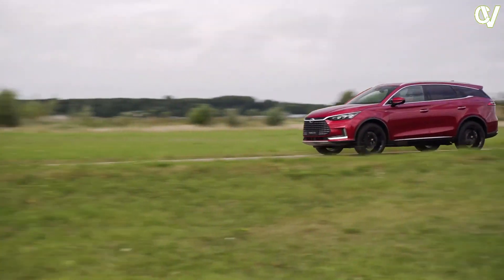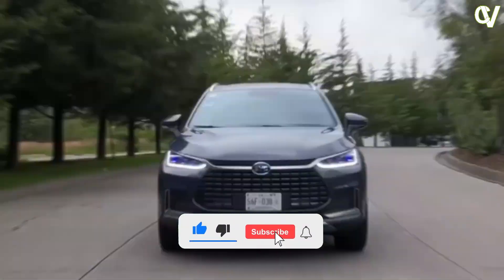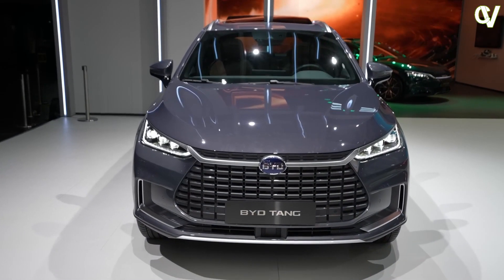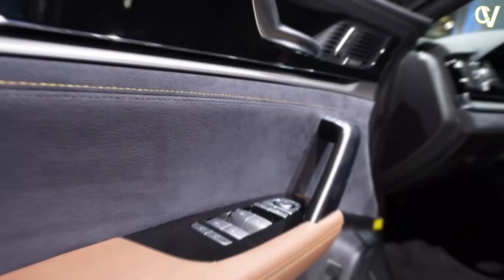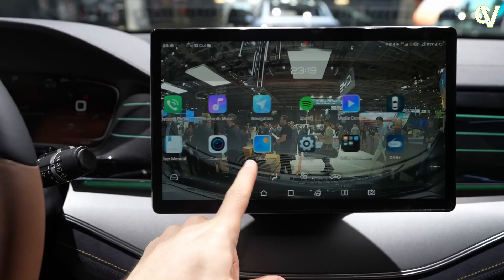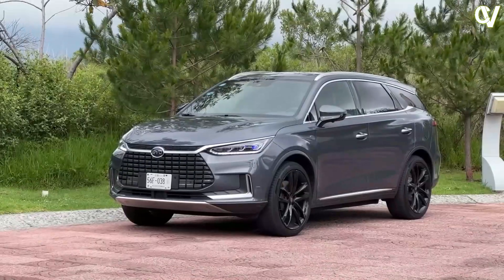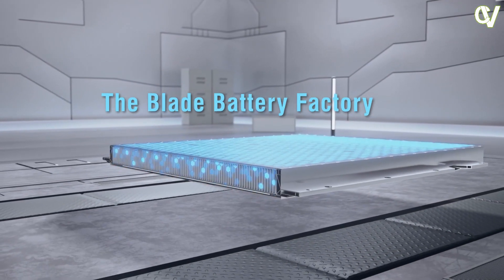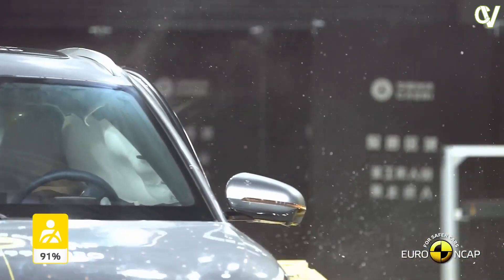BYD Tang : Revolutionizing the Road - Jaw-Dropping Innovations in Electric Vehicles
🚀 Welcome to the Future of Electric Mobility! Introducing the 2023 BYD Tang EV - a groundbreaking leap in electric vehicle technology.

🔌 Power and Efficiency: The 2023 BYD Tang Electric Vehicle packs a punch with its advanced battery technology, promising longer ranges and quicker charging times. Get ready for a seamless and eco-friendly driving experience!

🌟 Cutting-Edge Features: Explore the new BYD Tang's state-of-the-art infotainment system and immerse yourself in a world of connectivity and entertainment. Stay ahead with the latest tech trends right at your fingertips.

👁️‍🗨️ Stylish from Every Angle: Dive into the captivating exterior and interior design of the 2023 BYD Tang. Experience a blend of elegance and innovation that sets a new standard for electric vehicles.

🛡️ Safety First: Discover the comprehensive safety features that make the BYD Tang 2023 a leader in its class. From advanced driver-assistance systems to top-tier crash protection, your safety is our priority.

🔍 In-Depth Review: Join us for an in-depth review of the 2023 BYD Tang EV. We'll take you on a journey through its performance, technology, and everything else that sets it apart in the electric vehicle market.

🚗 Test Drive Experience: Curious about how it feels to drive the BYD Tang? Buckle up for a thrilling POV test drive, and witness the power, agility, and responsiveness of this remarkable vehicle.

🔄 Evolving Technology: Explore the BYD Tang's autonomous driving capabilities and witness the future of transportation. Experience a new level of convenience and ease in your daily commute.

📊 Technical Specifications: Get to know the nitty-gritty details that make the BYD Tang a standout performer. From horsepower to torque, we break down the specs that matter.

⚡ Don't Miss Out: Be among the first to witness the next evolution in electric vehicles.

00:00 İNTRO
00:05 Introduction
01:05 DESİNG
02:22 Interior
03:23 Multimedia
03:52 Blade Battery
06:02 Safety